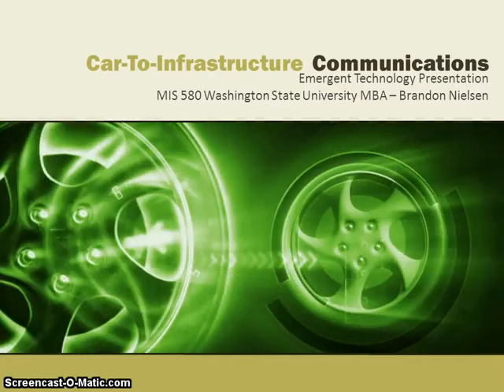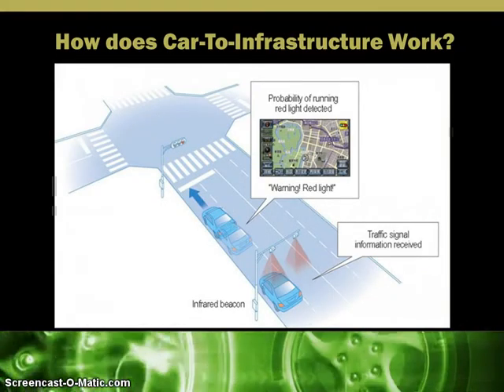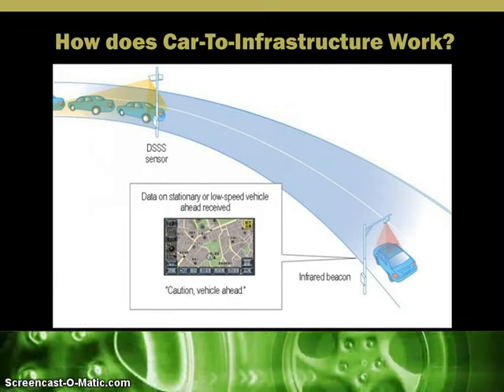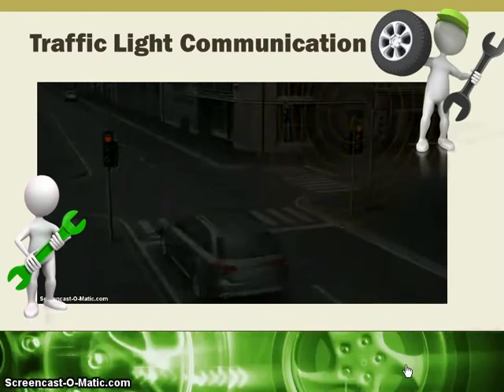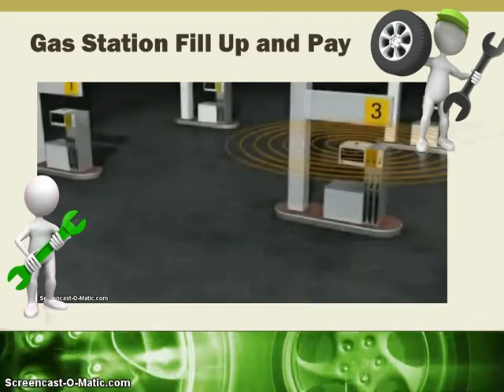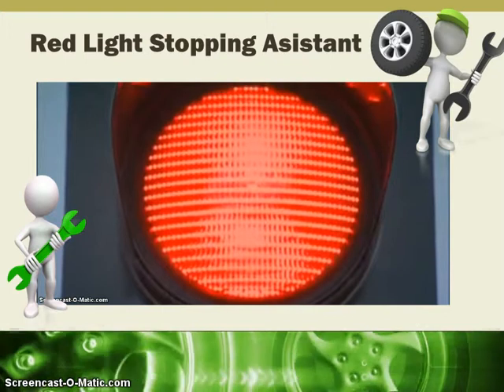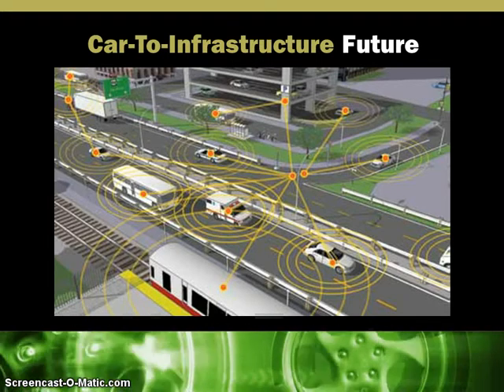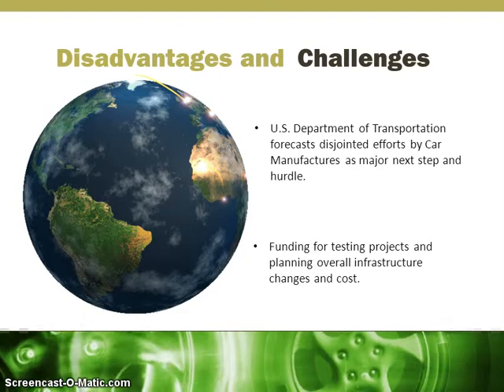MIS_580_4_1_emergent_tech_brandon_nielsen.avi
Washington State University MIS 580 Emergent Technology Presentation on Car-To-Infrastructure Communications Presented by Brandon Nielsen, MBA graduate student 2-5-2012.